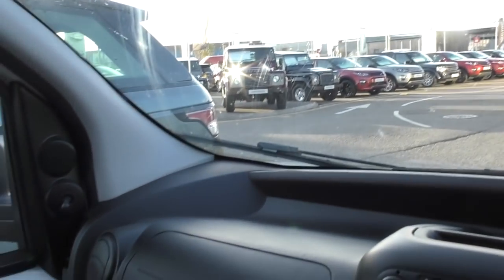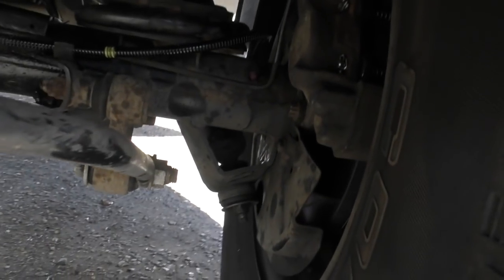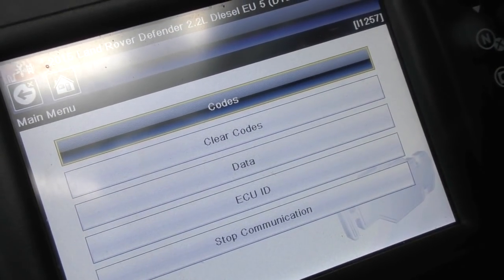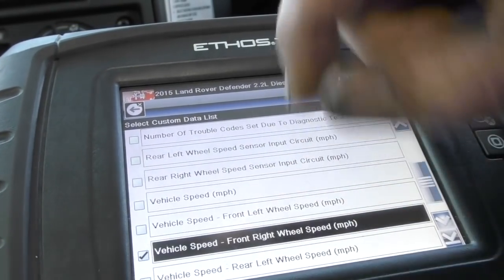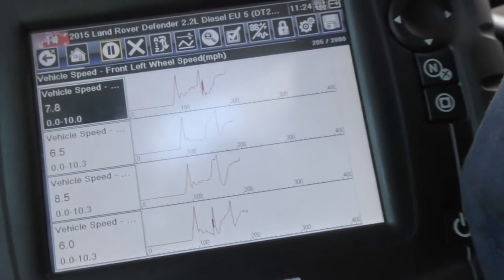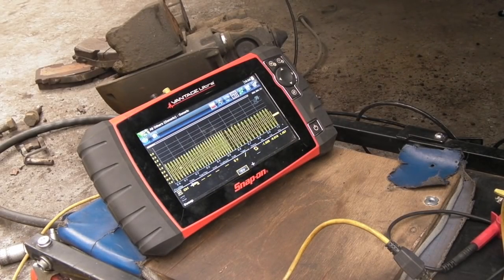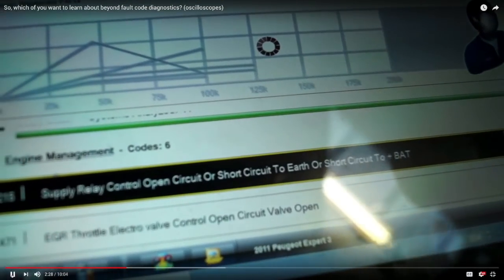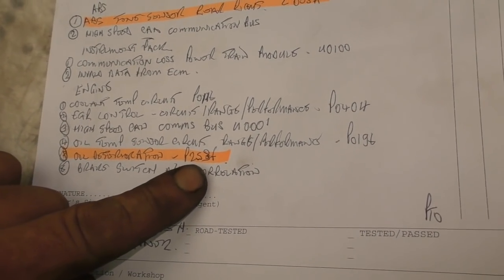Part 4- 2015 Land Rover Defender 2.2 Saga - Split Second ECU Glitch Found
It is vital when dealing with high speed electronics ito have ability to catch spikes and drop outs that occur within a split second. Graphing with the Snap On Ethos Tech Diagnostic scanner helped us to find a drop out whilst monitoring the vehicle's activity.